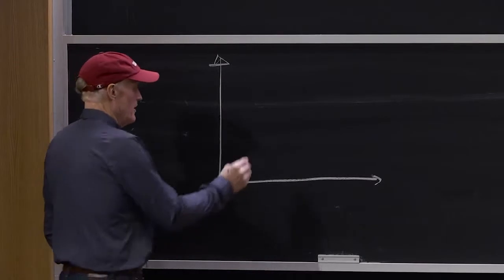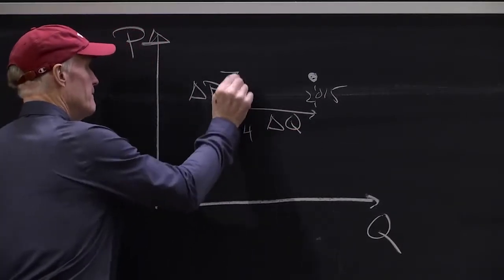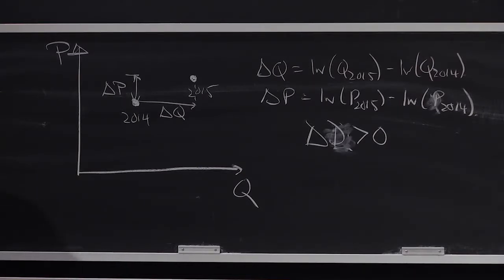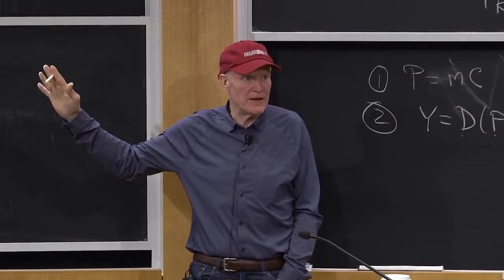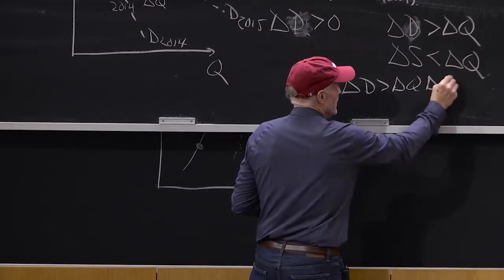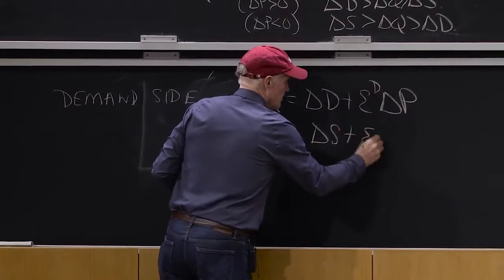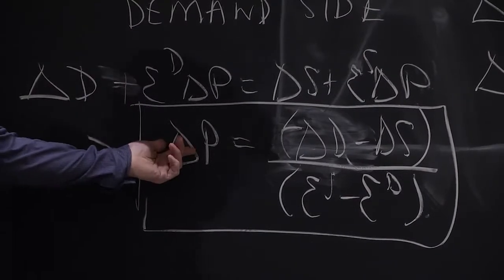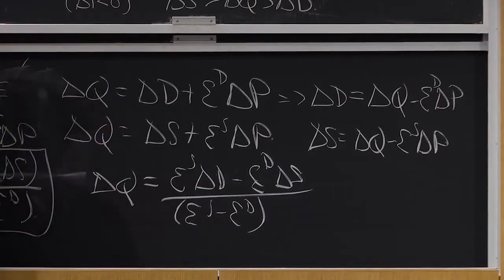Power Tools: Decompositions that Combine Price and Quantity Data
Segment of Price Theory lectures by Kevin M. Murphy, Chapter 15.  The textbook for this course is the 2nd edition of "Chicago Price Theory" by Sonia Jaffe, Robert Minton, Casey B. Mulligan, and Kevin M. Murphy